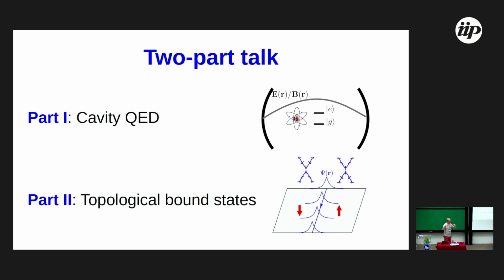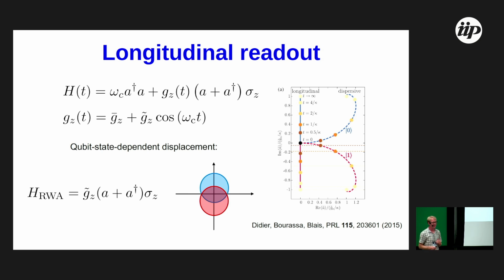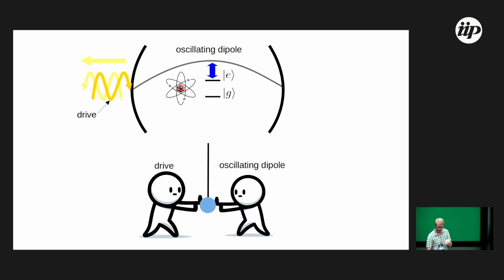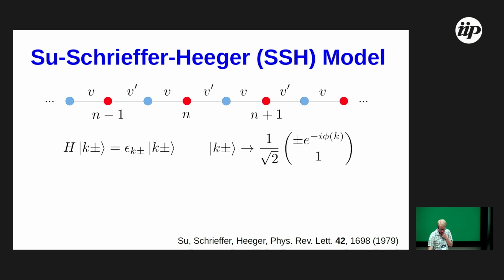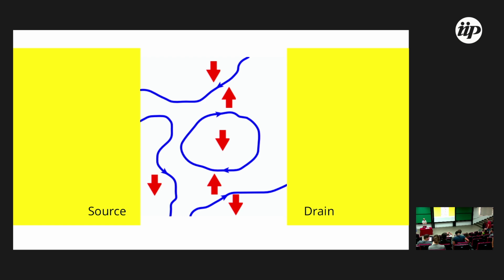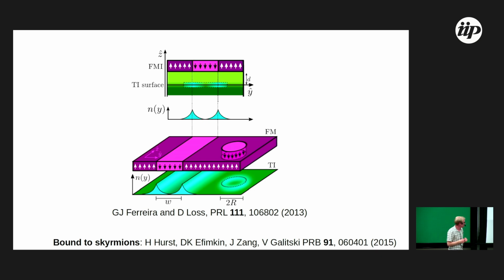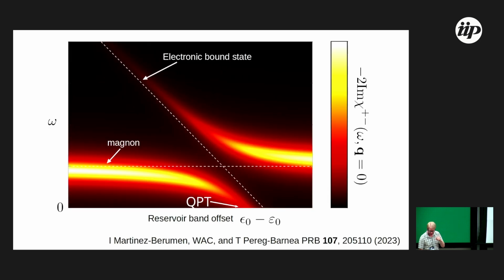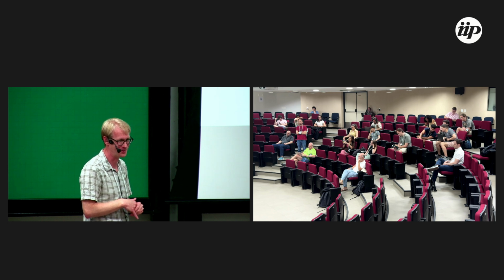Bill Coish - Charged magnons at the surface of a topological insulator